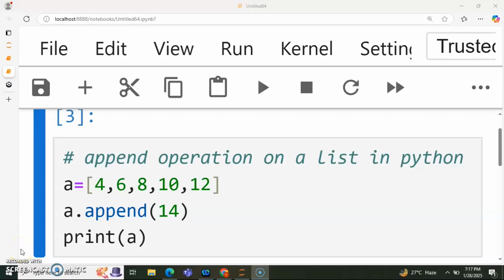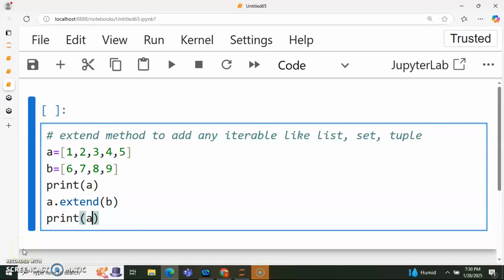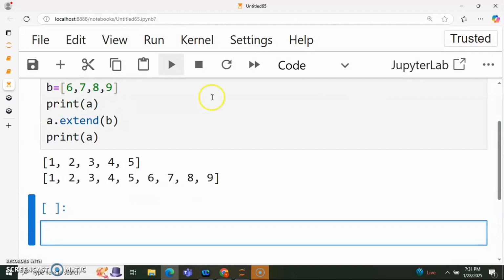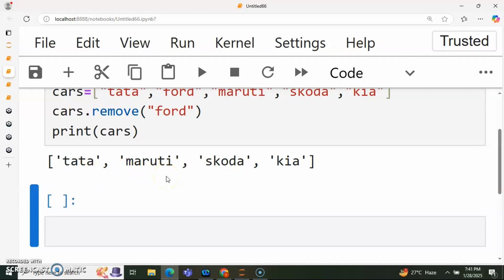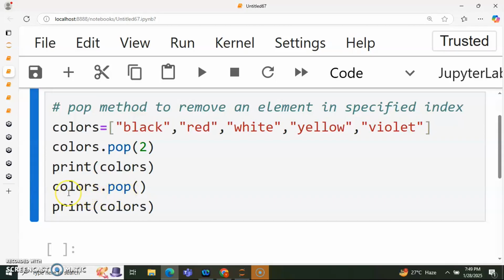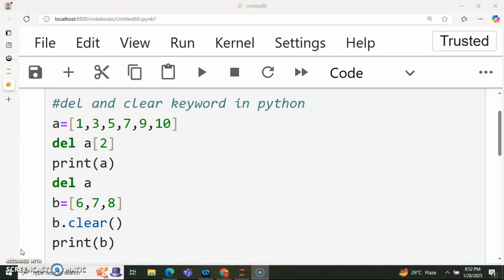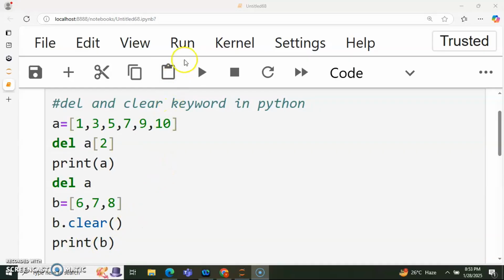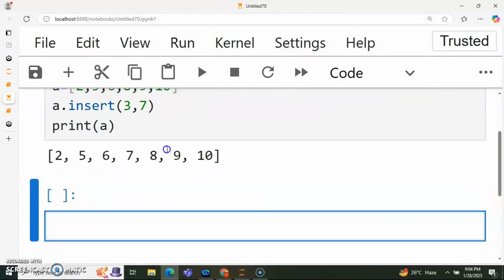Python lecture series 10 - list - part II - operations on list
Python - list - part - II -   operations on list